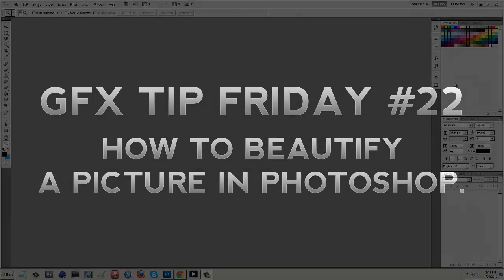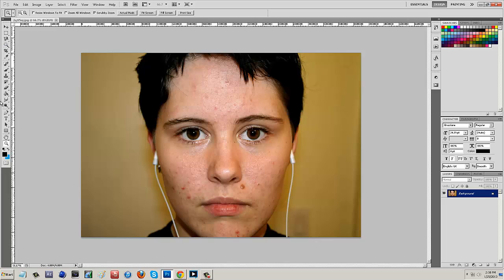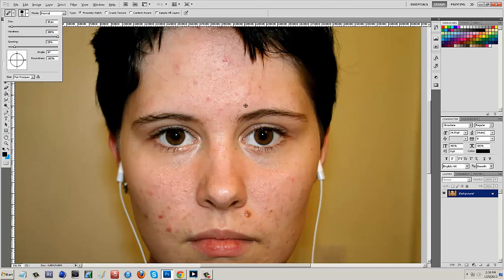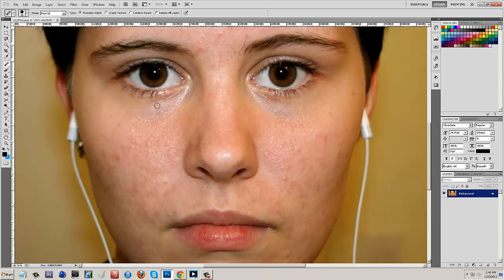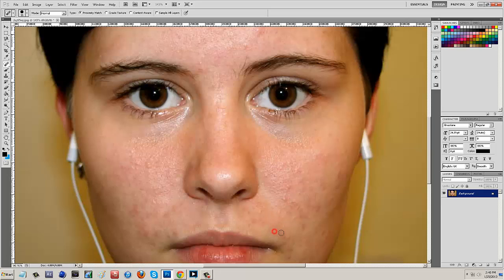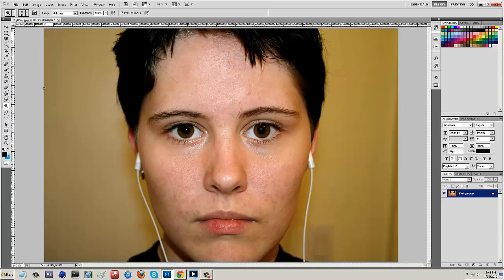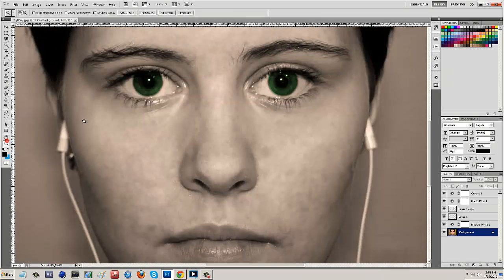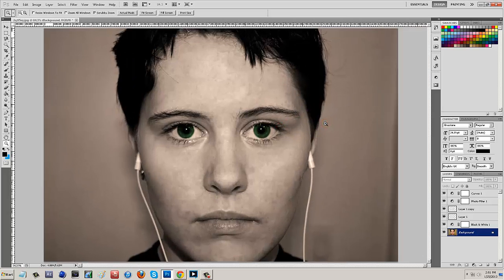How to beautify a picture in photoshop (Bad Pictures to look good!) | GFX Tip Friday #22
Video Details: In this episode, I show you how to make your pictures look professional, and good! Take any picture, and make it look good! Please give this video a big thumbs up and share it around! Thank you!